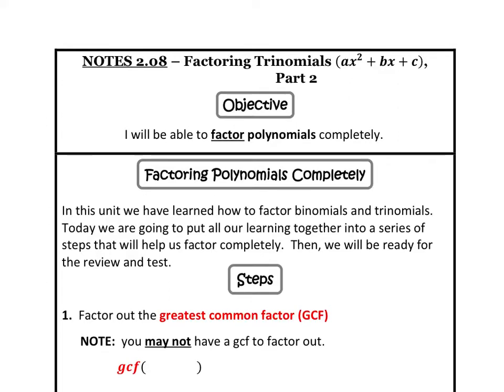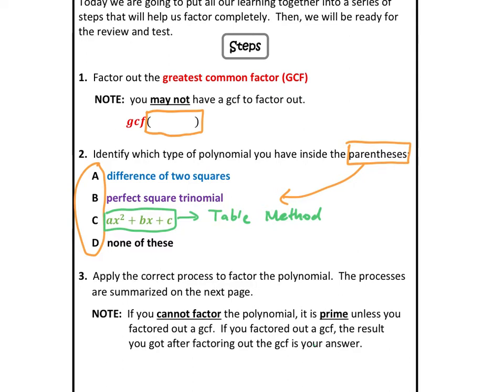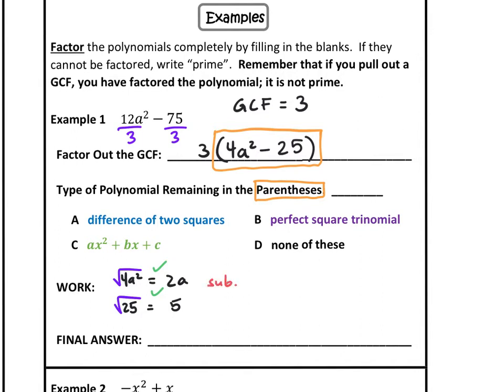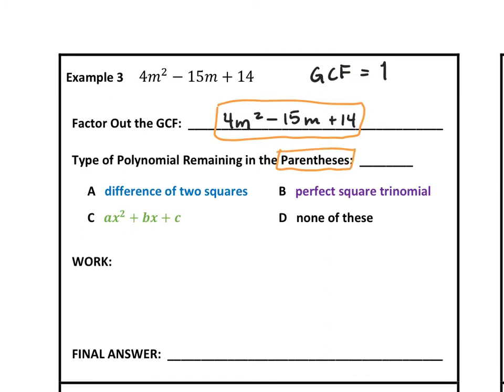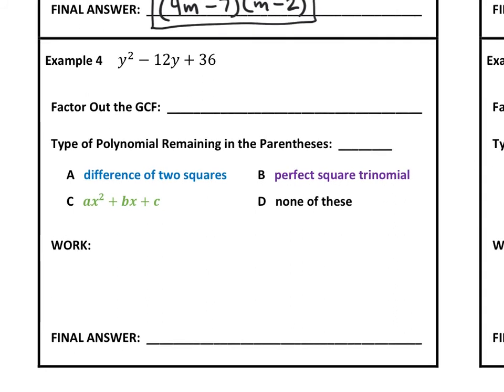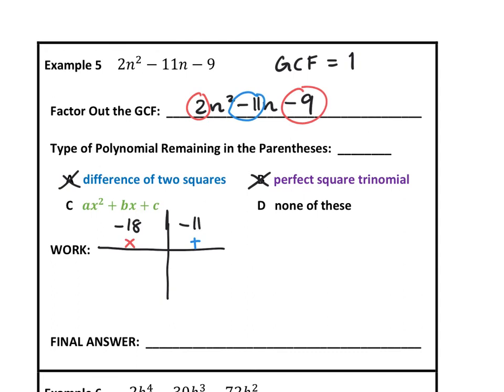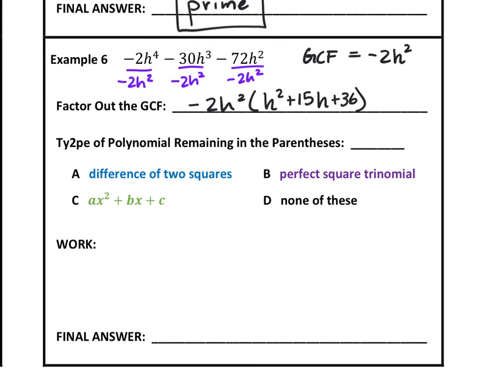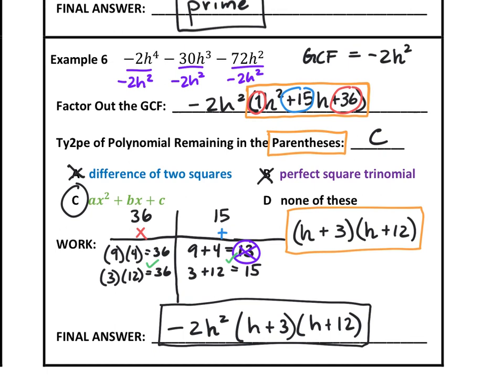Algebra 2: Notes 2.08 Factoring Trinomials Part 4